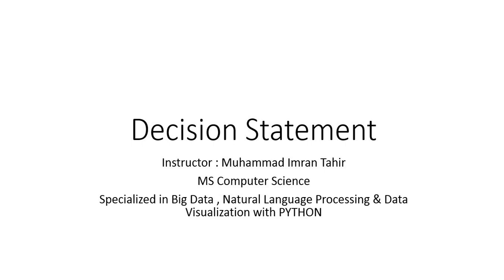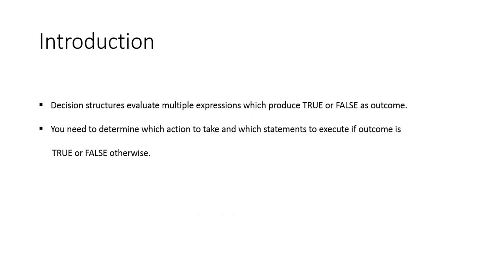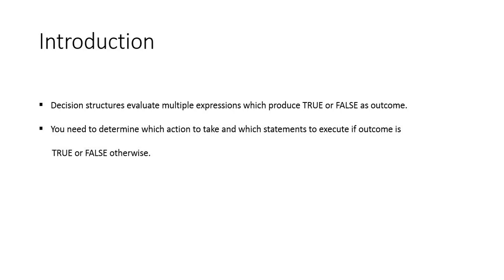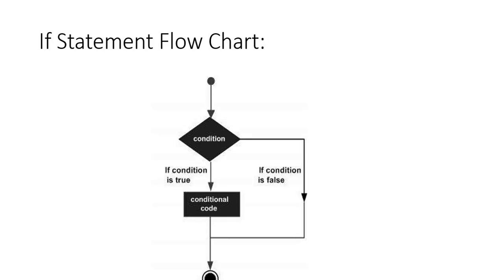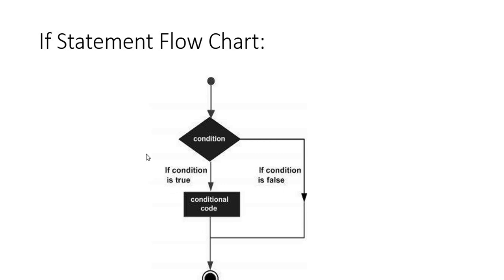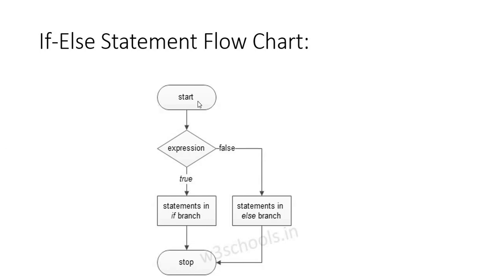Decision Statement in Python [ENG] Module 1 Lecture 25 ZE - 209